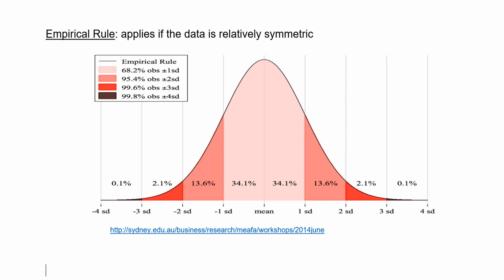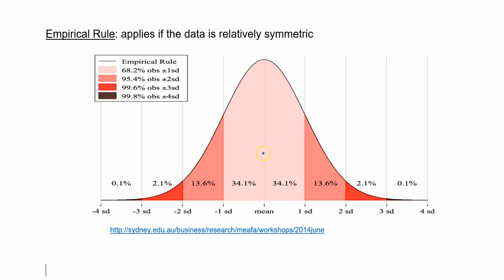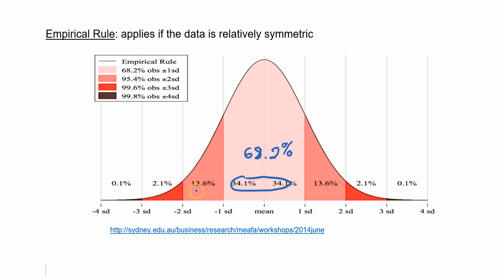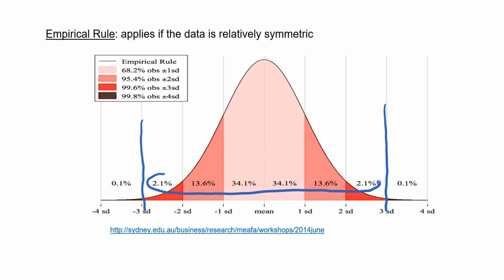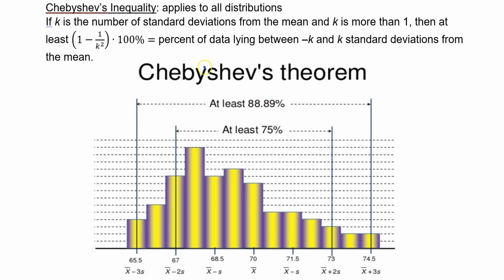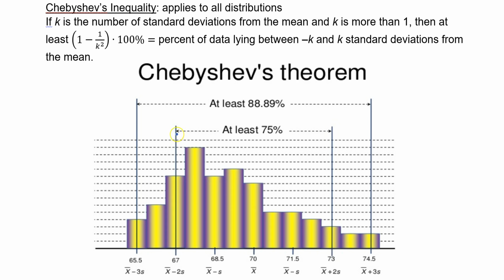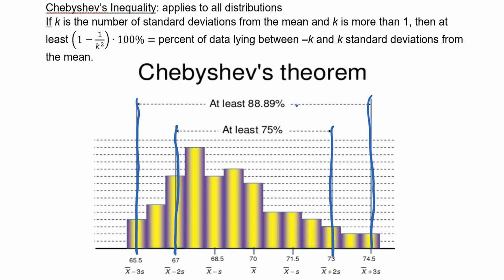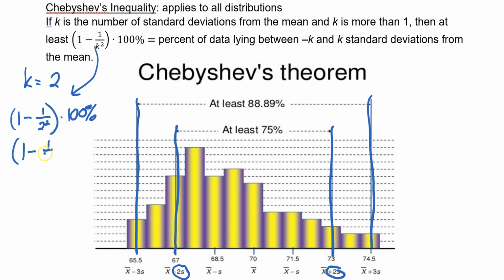Emperical Rule vs Chebyshev's Inequality